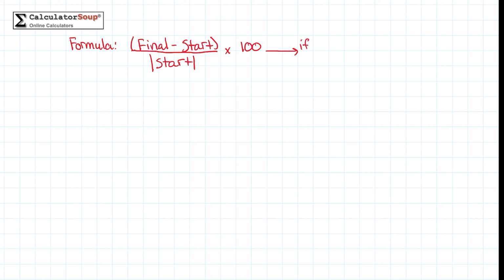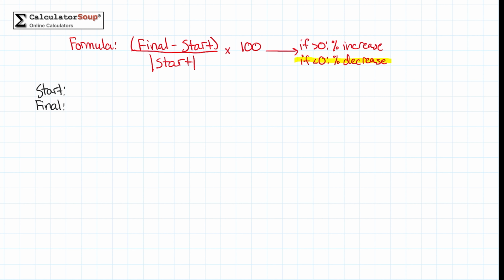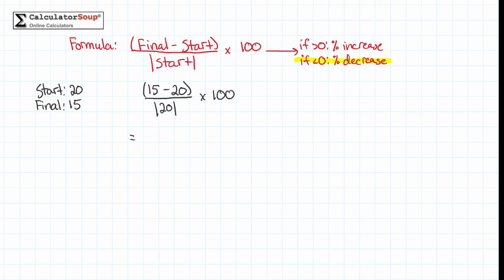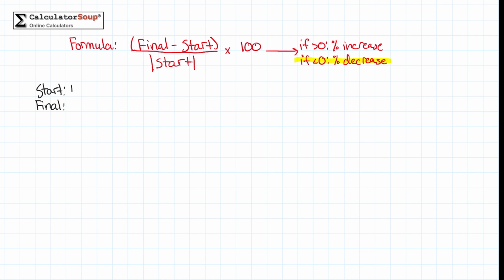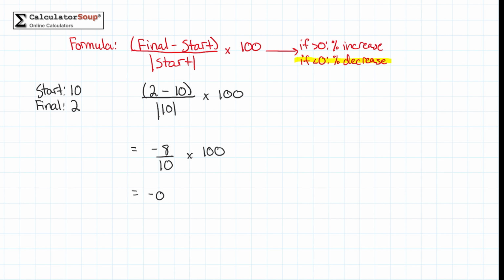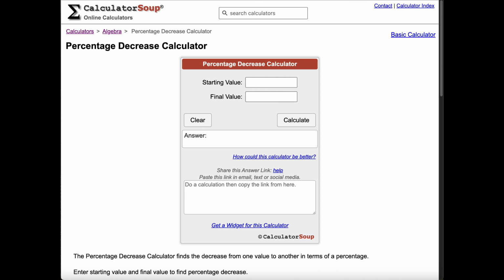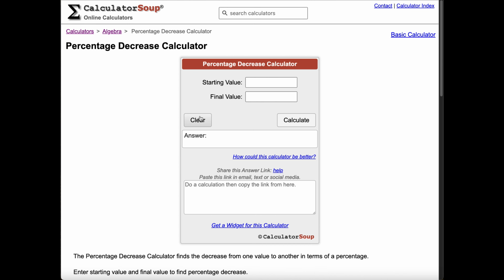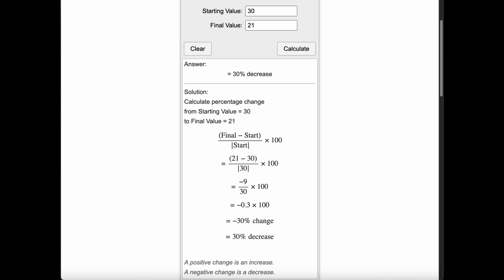How to Calculate Percentage Decrease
Learn how to calculate percentage decrease by hand and by using Calculator Soup's percentage decrease calculator. In this tutorial, we'll walk you through the steps to find the decrease from one value to another, and turn that difference into a percentage.

0:00 - Intro
0:20 - How to calculate percentage decrease
1:04 - Examples
2:56 - CalculatorSoup.com
4:04 - Like and subscribe for more tutorials!